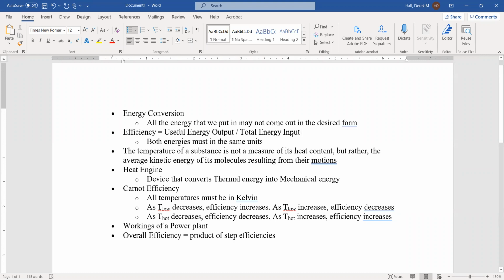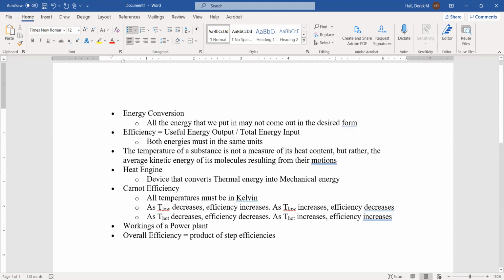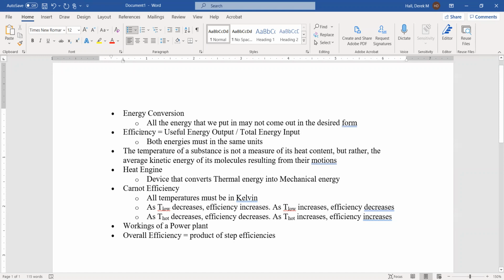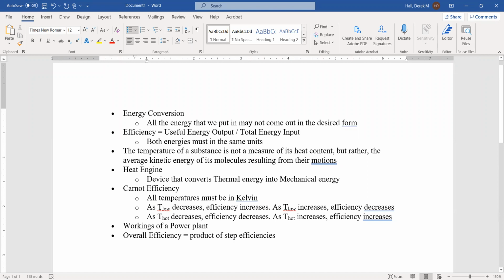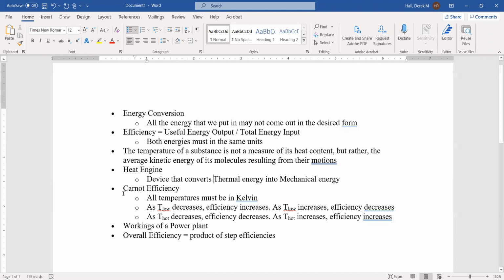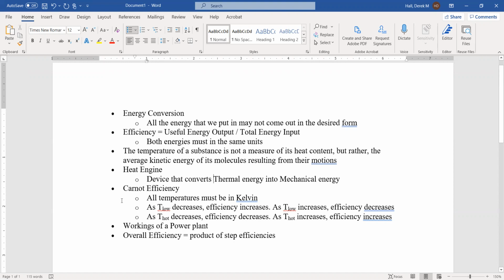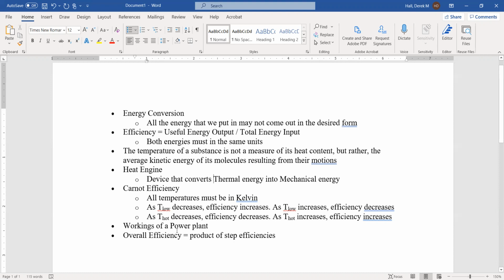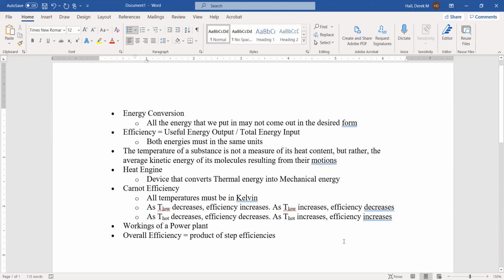EGEE 102 lesson 3 review sheet